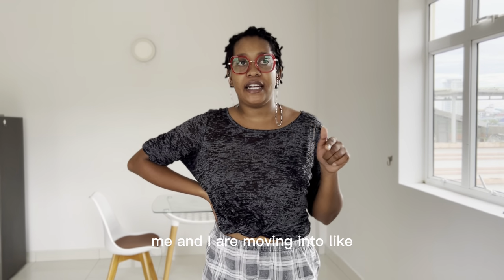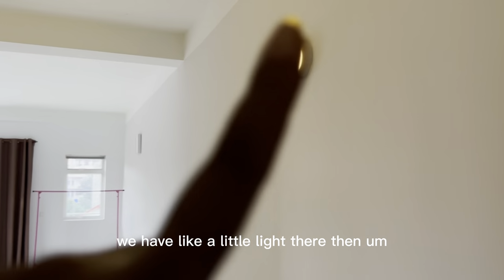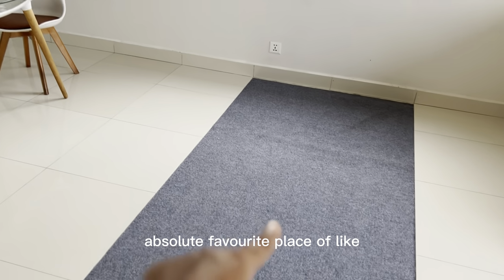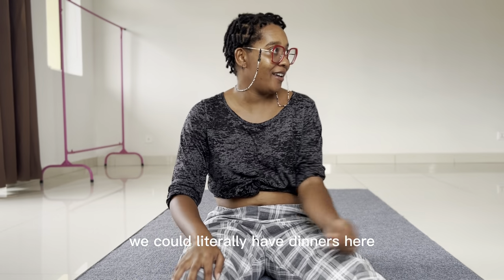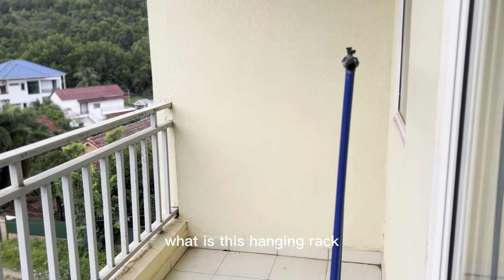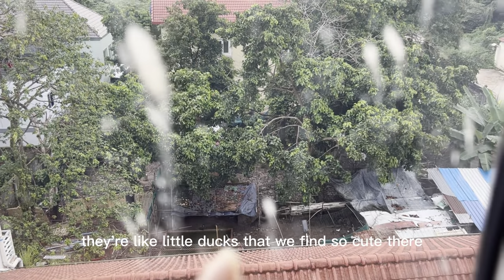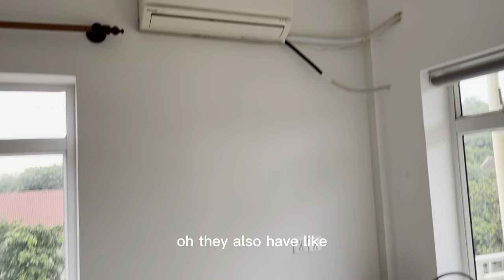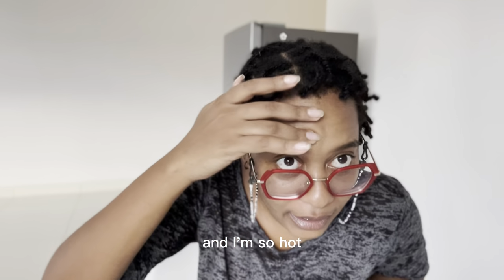EPISODE 2: FRAGILITY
Fragility, so here we are episode 2 already??!
Jiiirrr, we get the gist now right🤭,
We are in Sihanoukville, Cambodia
We recently moved to a new apartment,
So here is what it looked like before our messy invasion😂.

The captions are auto generated and when I tried to edit them. The whole thing just went bad😂🤞🏽. So please enjoy!